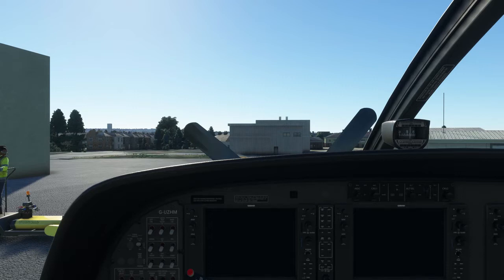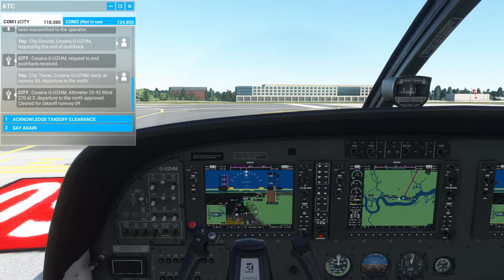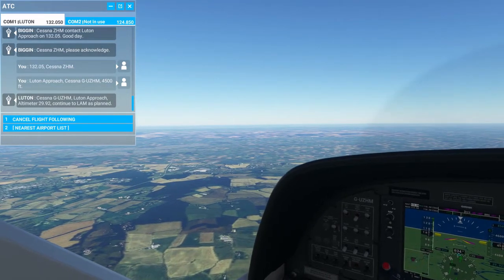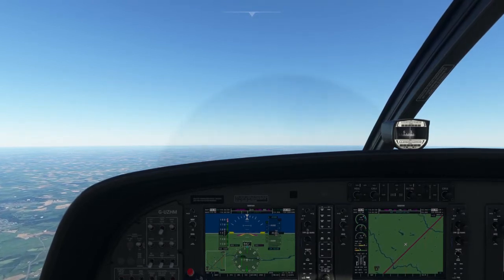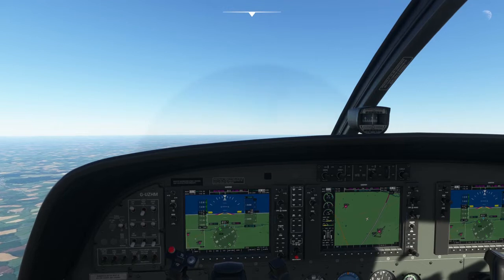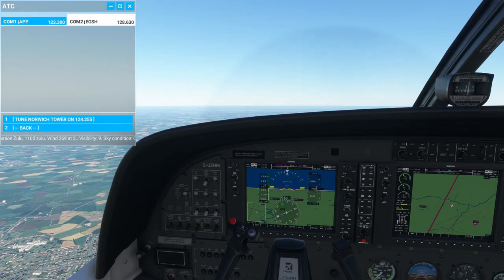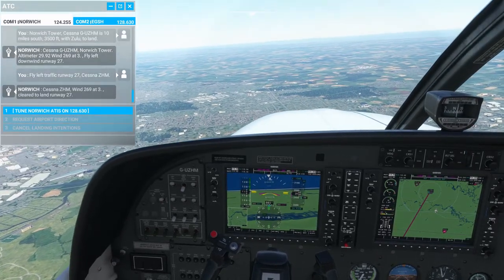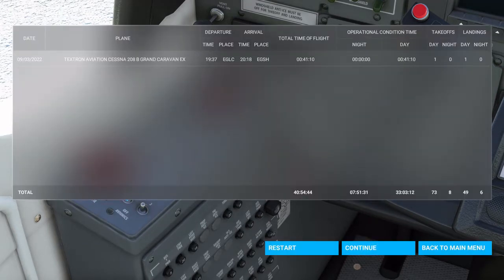MSFS: Weird Glitches on the way to Norwich from London City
Join me in MSFS as I fly a Fly UK tour flight from London City to Norwich, experiencing weird graphical glitches along the way.
You'll also see a few of my minor failings as a pilot.